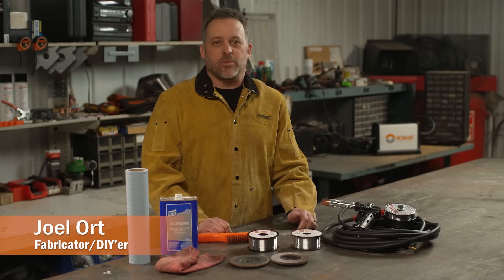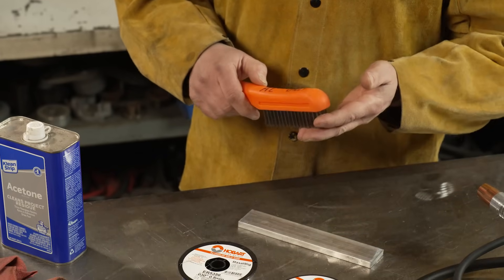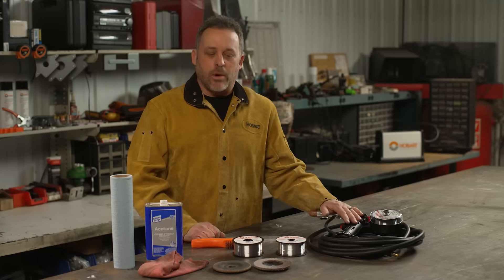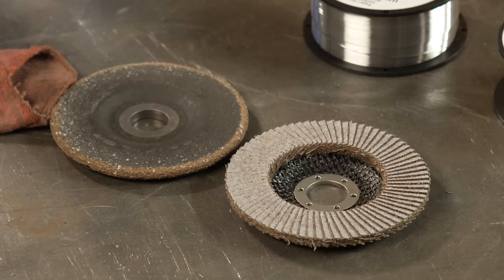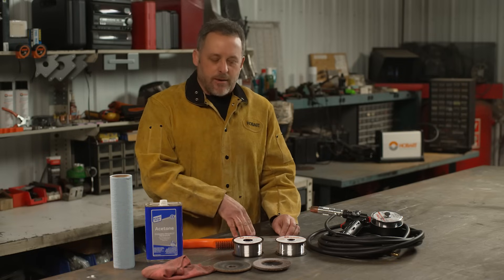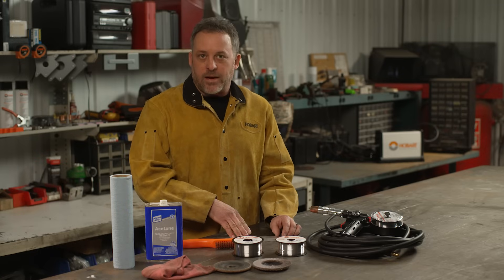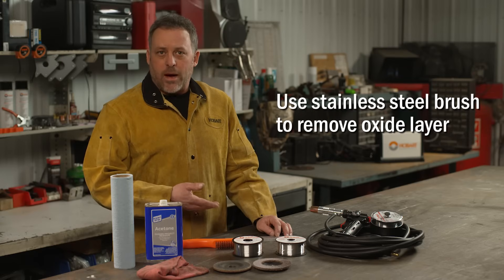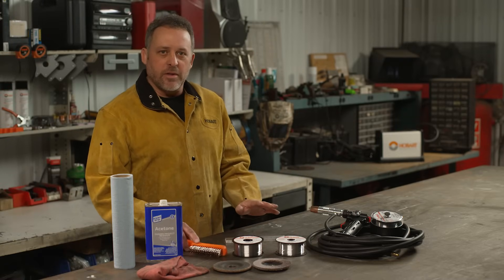What's Needed to MIG Weld on Aluminum?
Learn what's needed to MIG weld on aluminum including a stainless brush, 100% argon gas, aluminum solid wire, and a spool gun.  Also get tips on how to prep the aluminum material before welding.